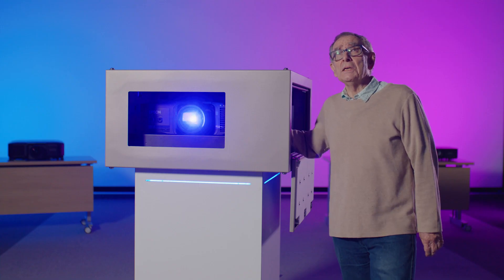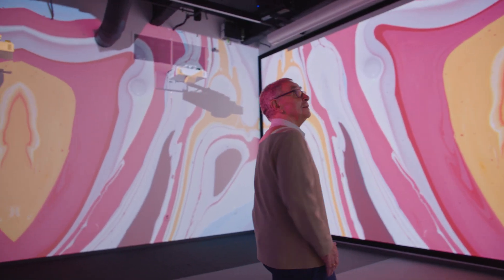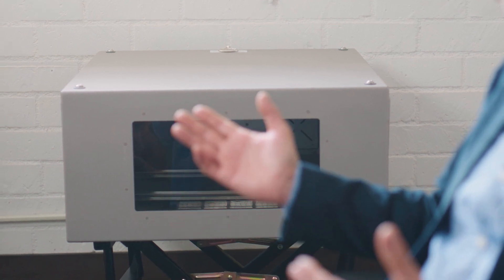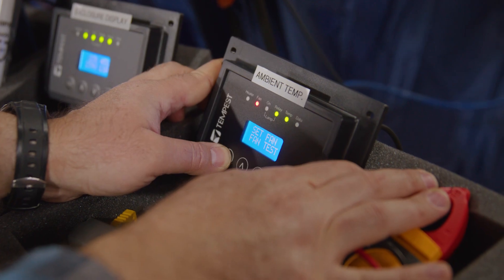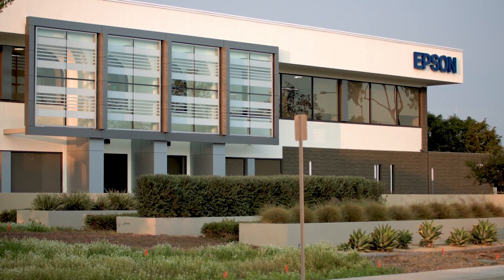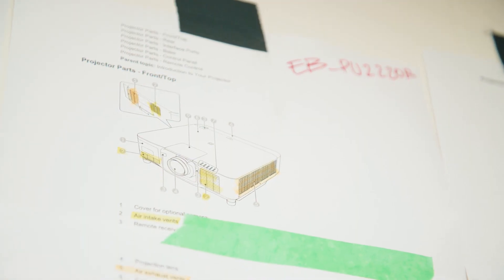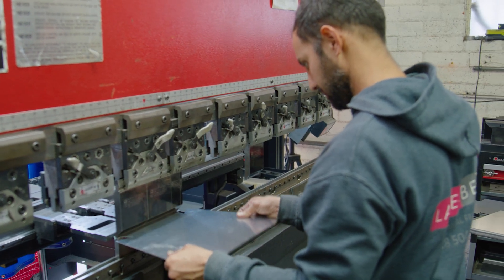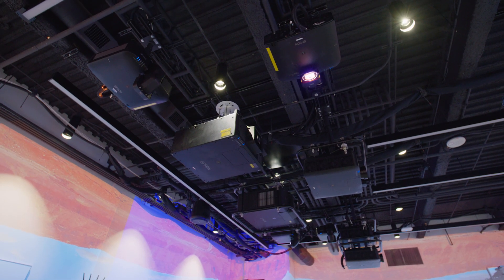Epson Projectors x Tempest Enclosures | Solutions for Demanding Environments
From sand storms and high-temperature deserts to cold, rainy environments, projector enclosure manufacturer Tempest delivers durable, customizable solutions that can withstand the most demanding environments.